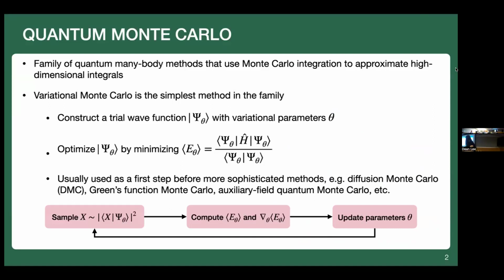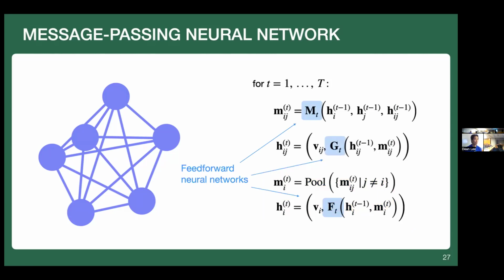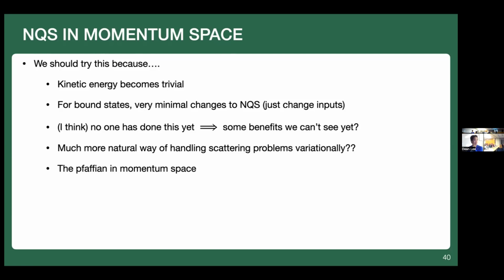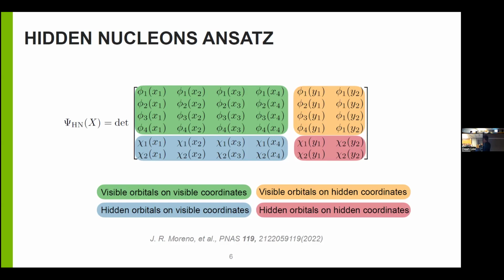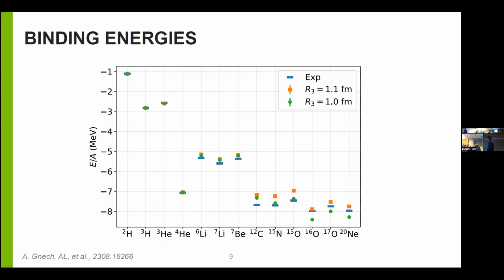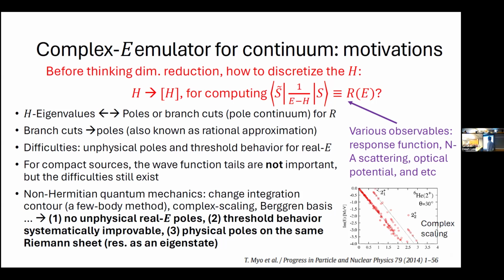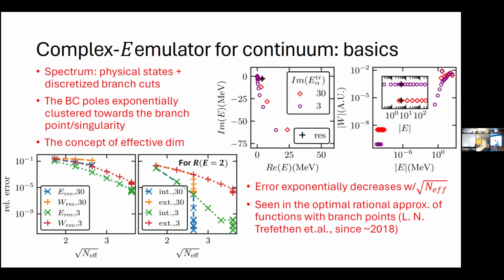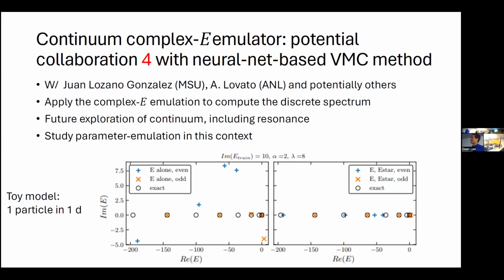STREAMLINE Collaboration Machine Learning Symposium - Part 6, May 10, 2024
Jane Kim (Ohio)
Variational methods with neural networks

Alessandro Lovato (Argonne)
Hypernuclei with neural network quantum states

Xiiln Zhang (FRIB)
Emulators for quantum continuum states